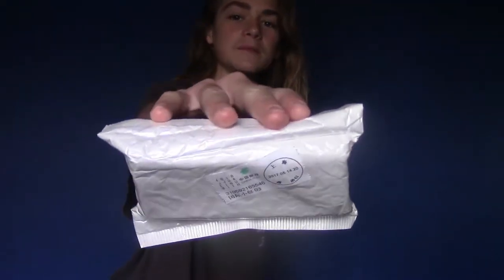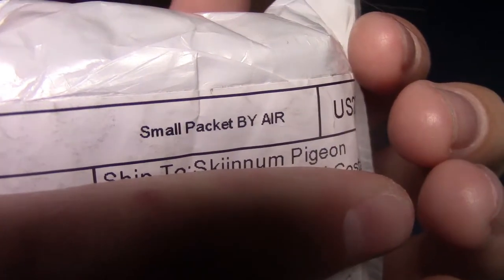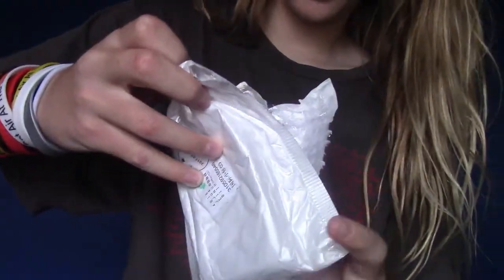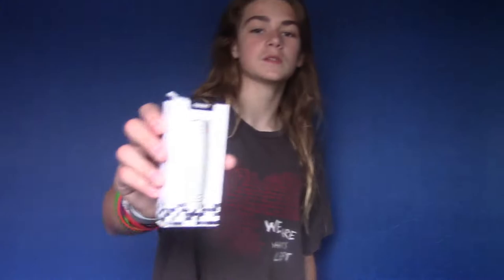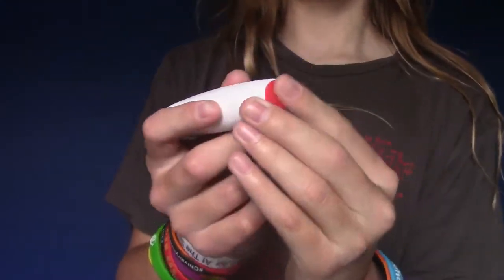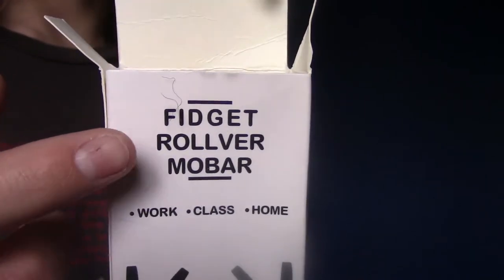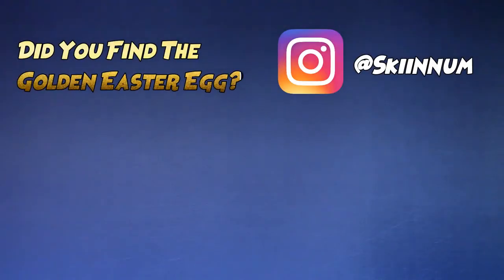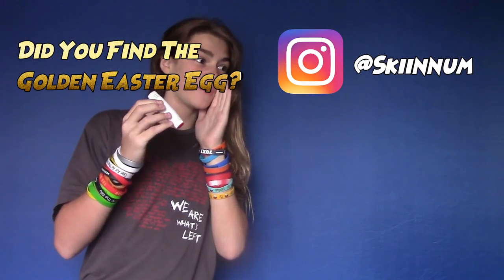The Best Fidget Toy!?!? -| Fidget Rollver Mobar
YAY! This thing! The Rollver! (I guess?)
It's probably the best fidget toy.
It's very fun and as you can see I was getting
decently good at catching it by the end.